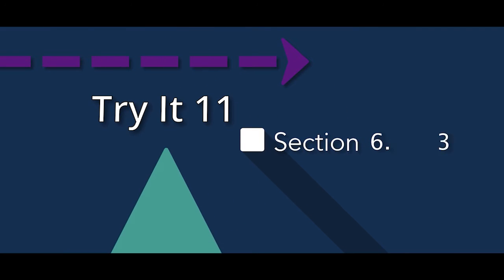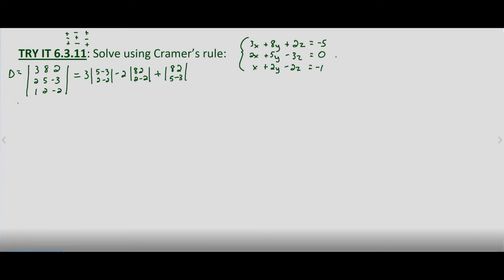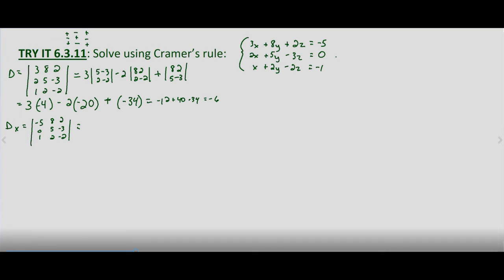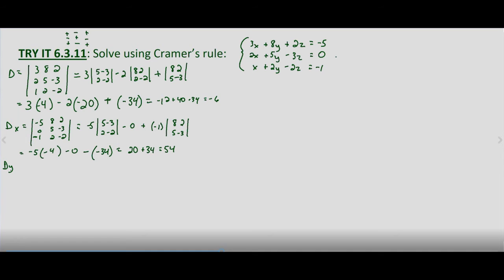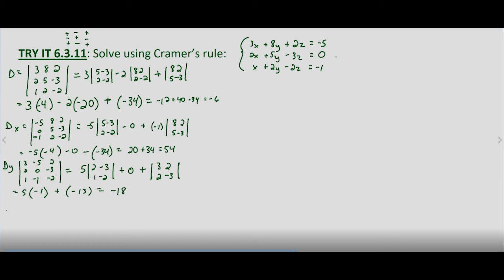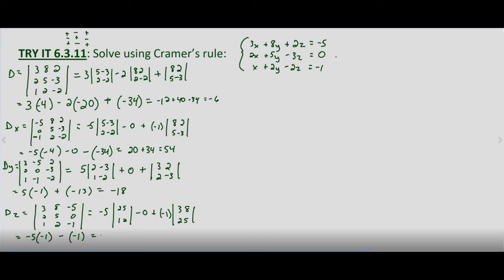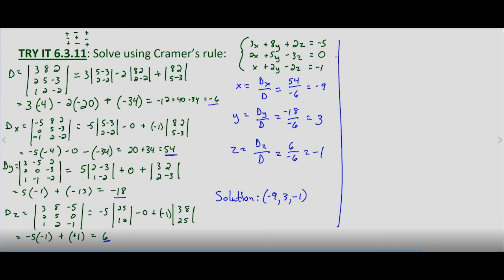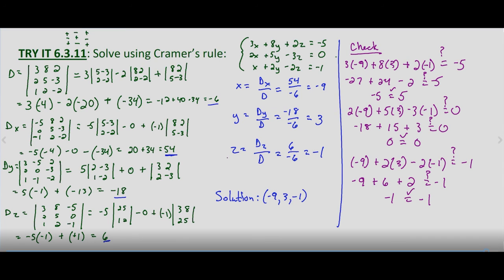Algebra II Try It 6.3.11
Solve the 3x3 system of equations using Cramer's Rule